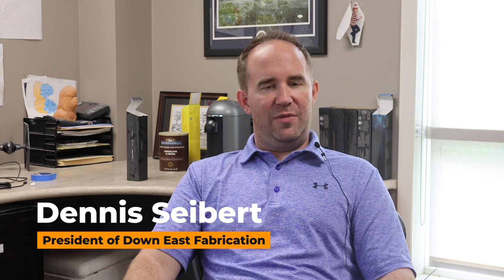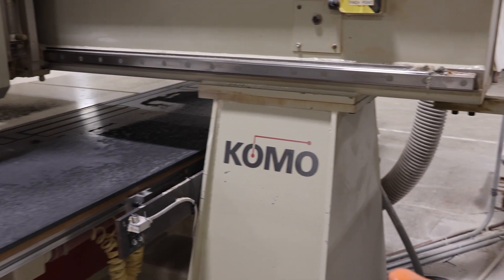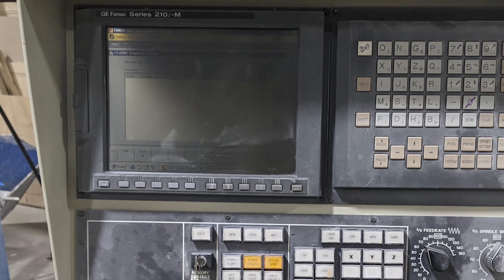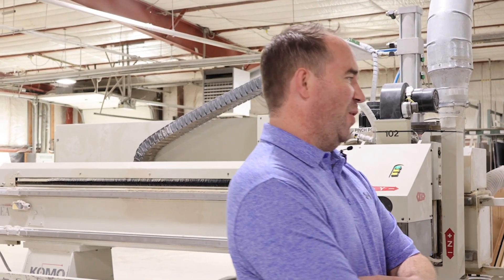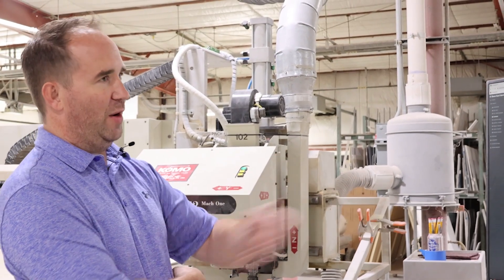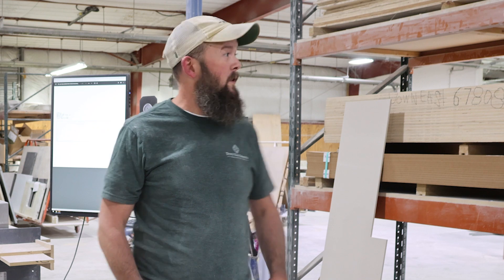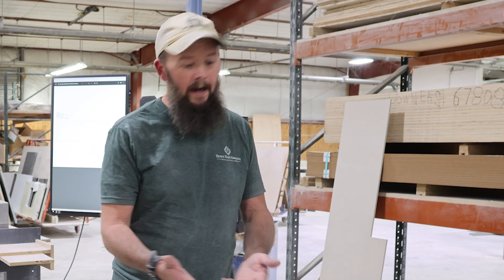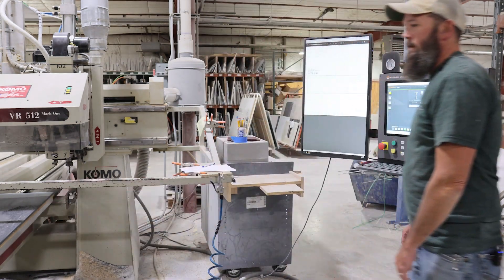Customer Story: KOMO CNC Router Upgraded at Down East Fabrication - MachMotion Controller Retrofit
Before optimizing their KOMO VR 512 CNC router, Down East Fabrication experienced problems with their old FANUC controller. The screen began to darken and gradually over time became worse. Once their operator had to resort to using a flashlight to see what was on the controller screen, they knew they either had to replace the CNC router or upgrade the controls.

After reaching out to MachMotion, they decided to optimize their KOMO router. They even came up with the idea to add a second screen to make their job easier and our install team was able to make it a reality! CNC control upgrades allowed Down East to obtain the results they wanted from the machine they already had at a fraction of the price of a new machine.

Discover how you can add years to your existing CNC routers with a MachMotion controller upgrade